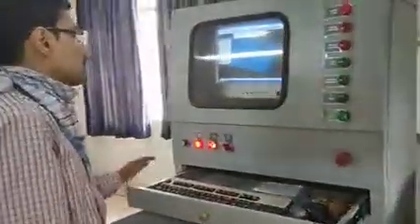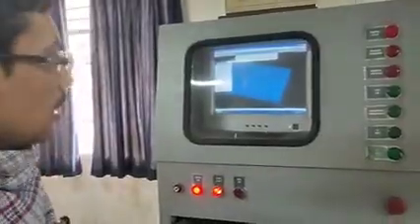Components of CNC Mill 1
Let us learn Components of CNC Mill and understand their functions